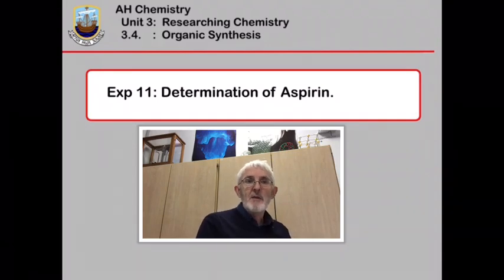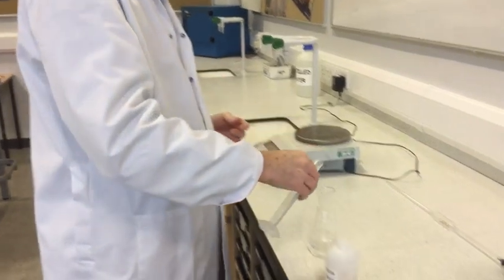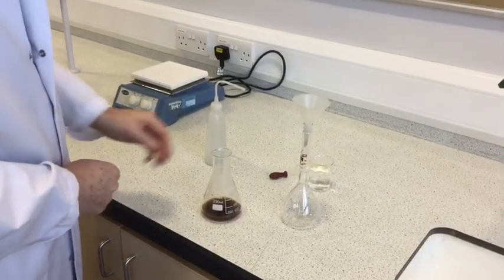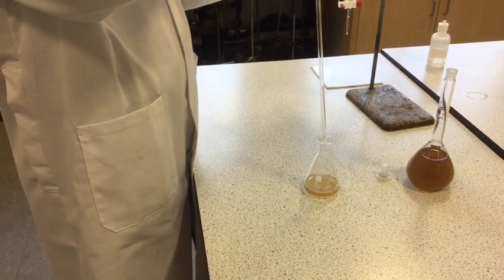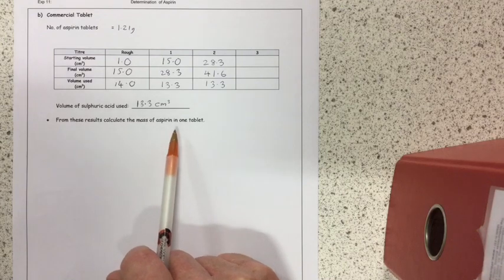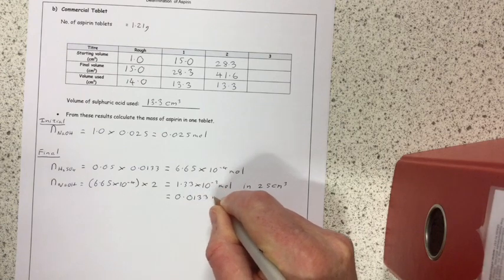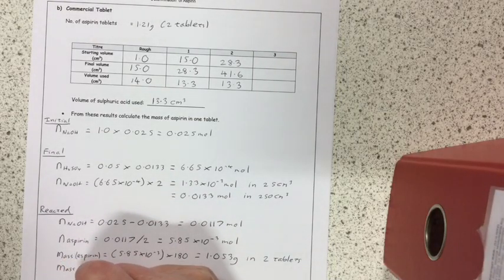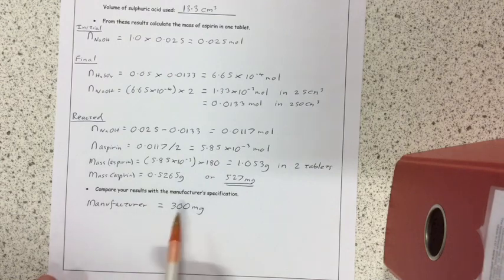Exp 11 Determination of Aspirin